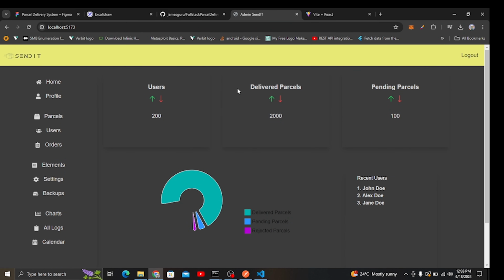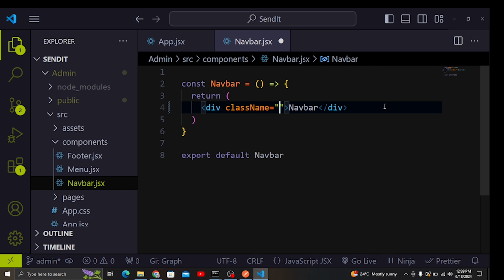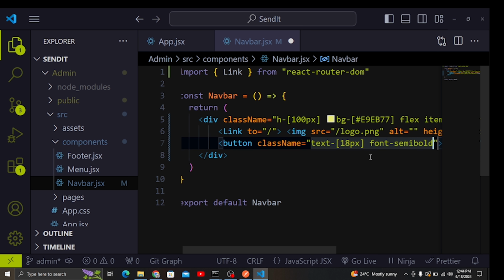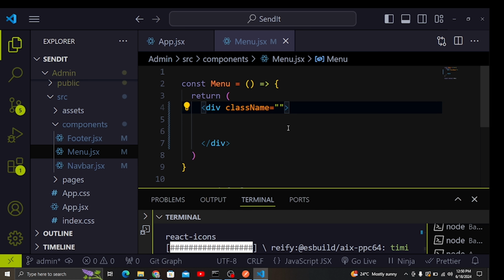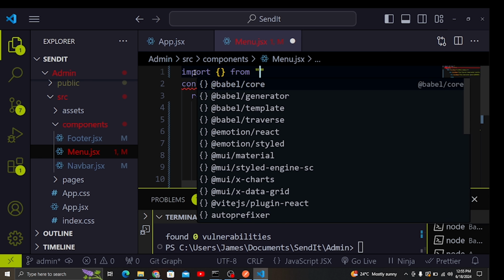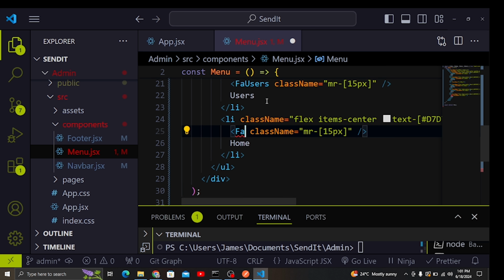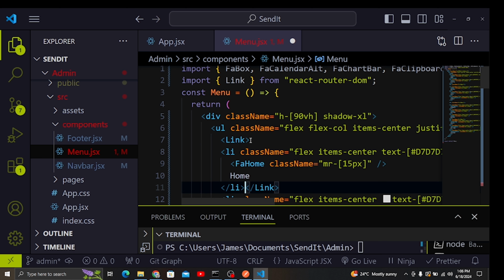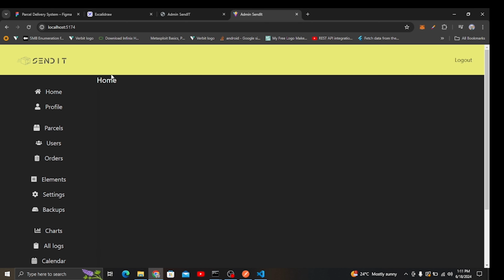Master MERN: Build a Complete Parcel Delivery System - DAY 9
Welcome to Day 9 of our Master MERN series! In this session, we'll focus on building the core components of our Admin Dashboard's layout: the sidebar, navbar, and footer. These elements will provide a consistent and user-friendly navigation experience.

🖥️ What You'll Learn:

- Designing a responsive sidebar with navigation links
- Creating a functional and stylish navbar
- Implementing a footer with essential information
- Integrating these components into the overall layout
- Ensuring responsiveness and usability with Tailwind CSS